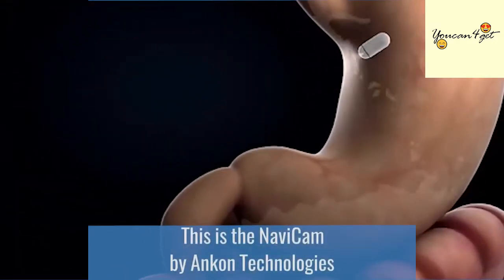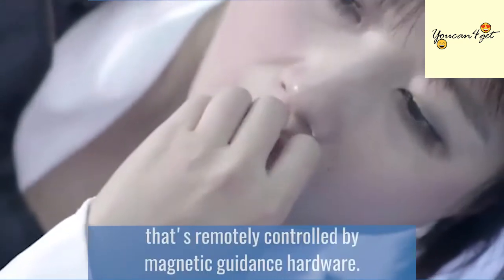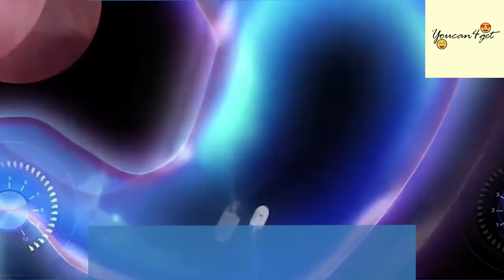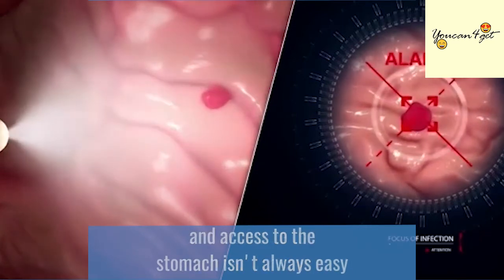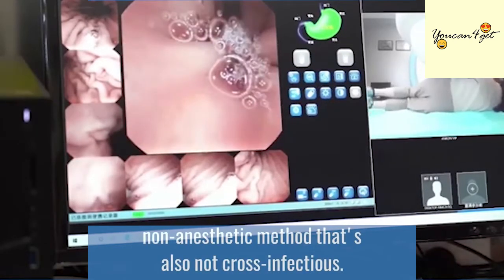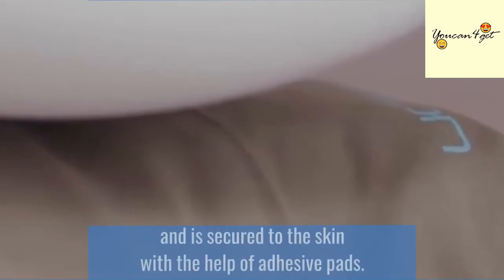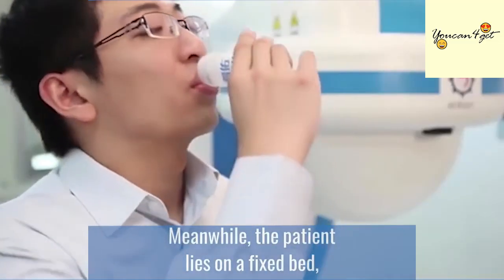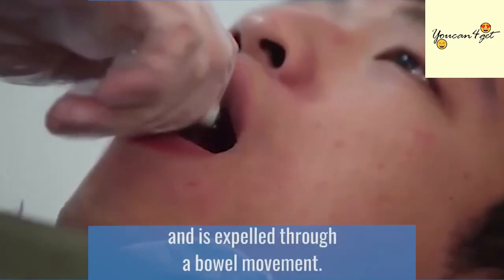This Swallowable Pill Camera Detects Stomach Diseases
► Main content:
NaviCam by Ankon Technologies is a tiny robotic camera that is swallowed and follows through the gut to detect stomach diseases.

Thanks!

► Musics by free music no copyright